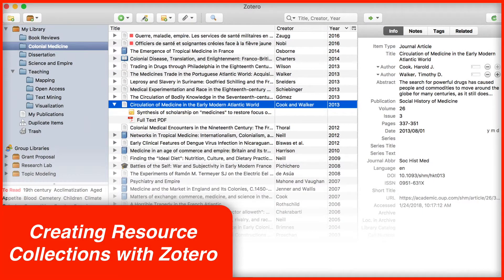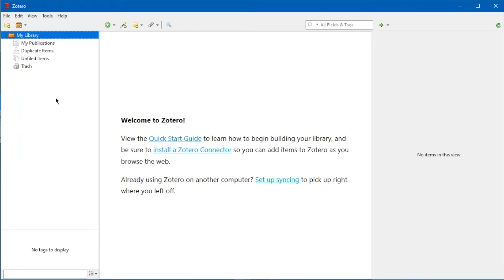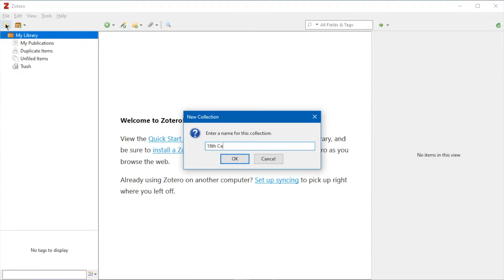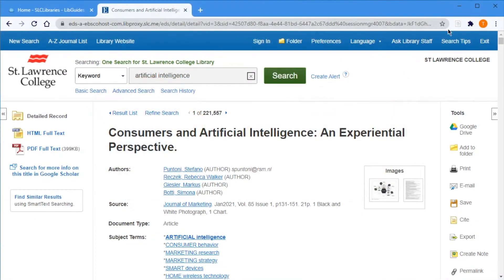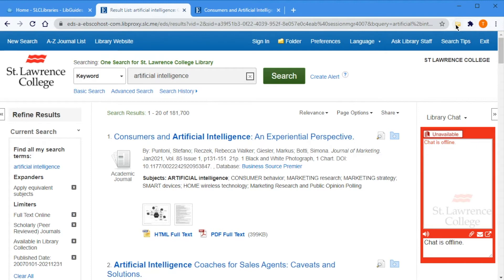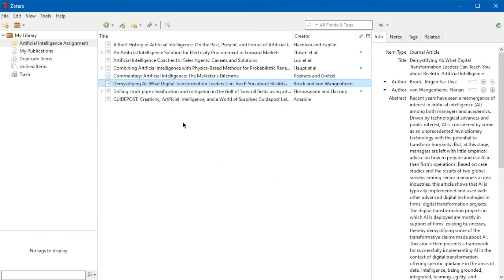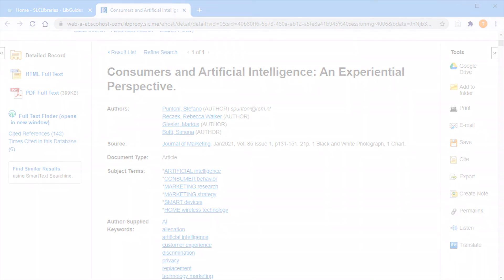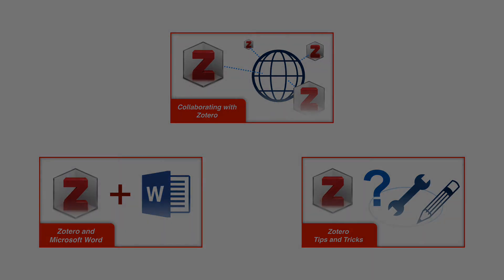SLC Libraries Tutorial - Creating Resource Collections with Zotero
An explanation of how to use Zotero and the Zotero Connector to save and organize research information in one place.